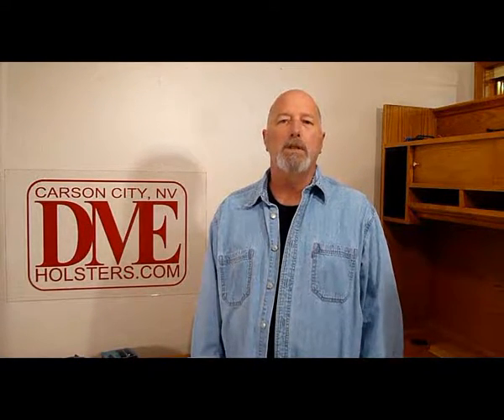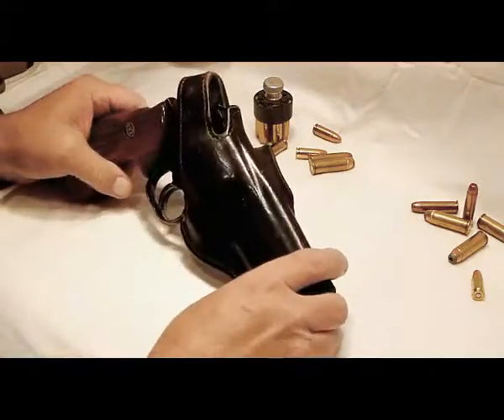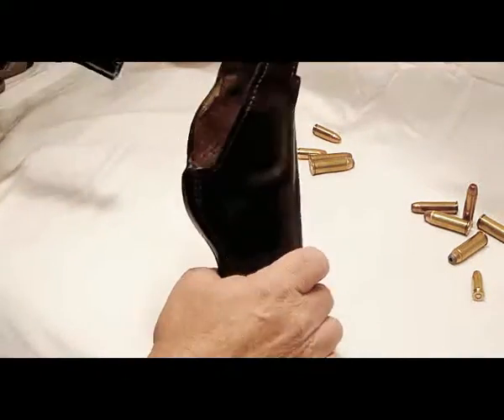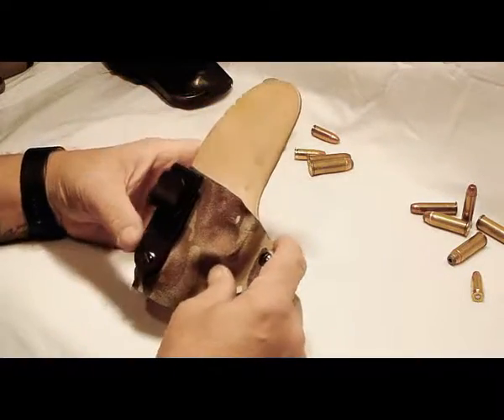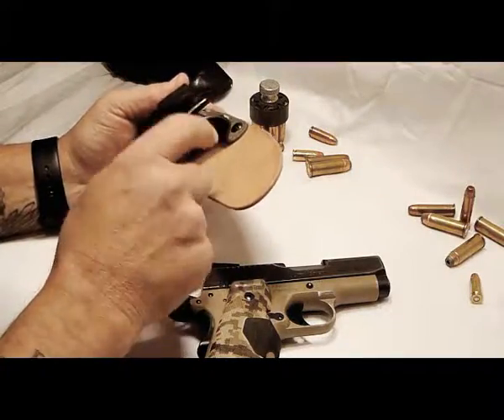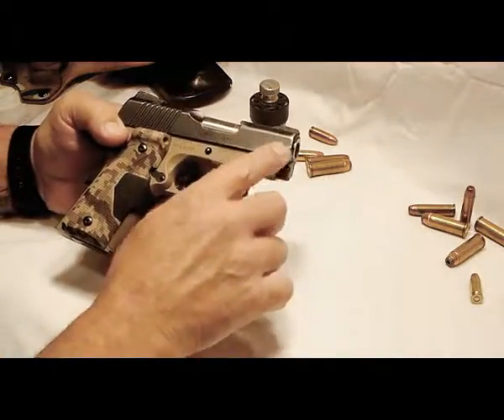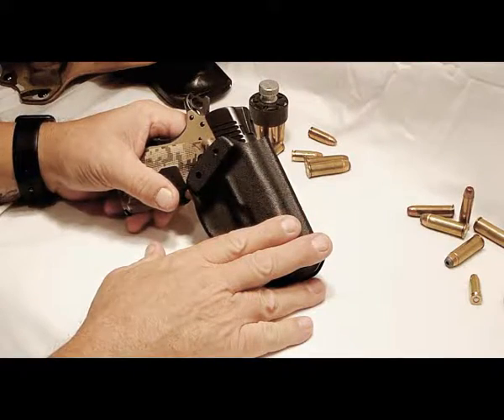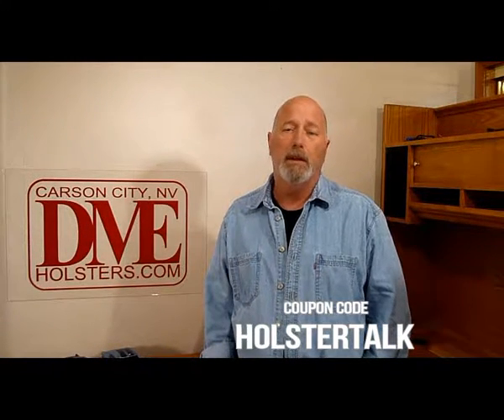Holster Talk DMEHolsters.com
How different holsters affect the finish on your firearm